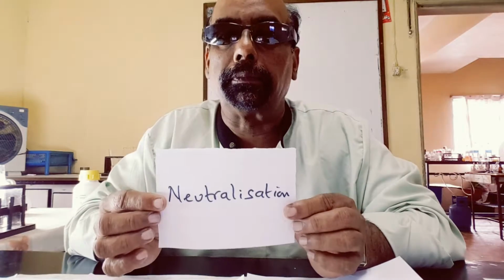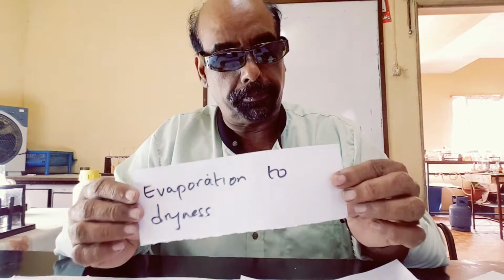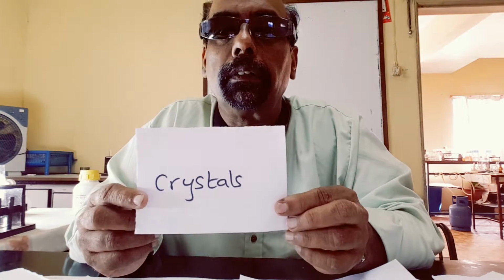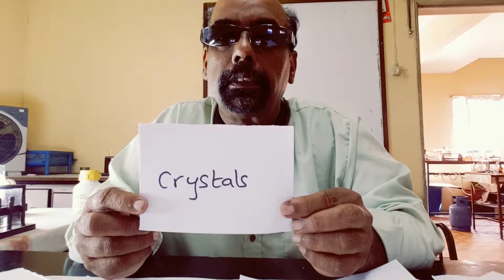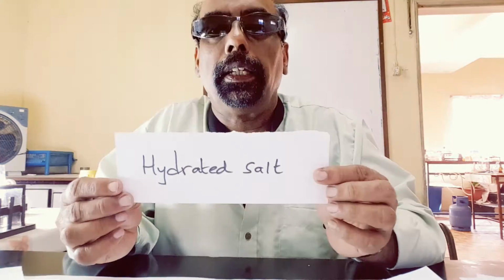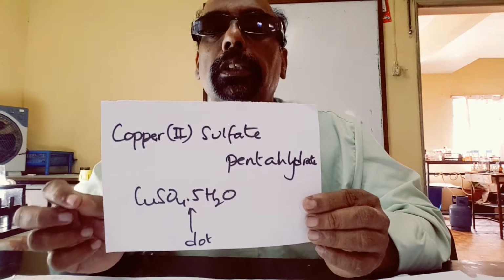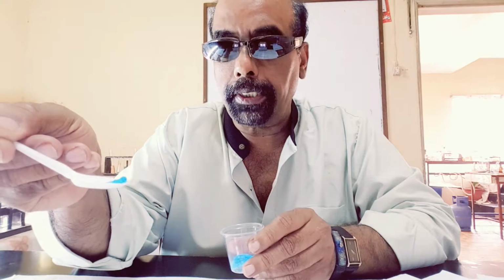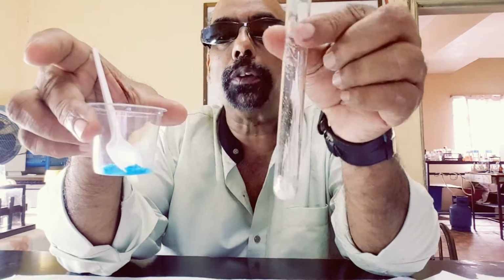CRYSTAL,CRYSTALLISATION, WATER OF CRYSTALLISATION,TEST FOR WATER,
ANHYDROUS SALT,